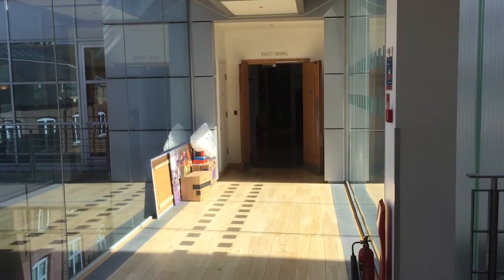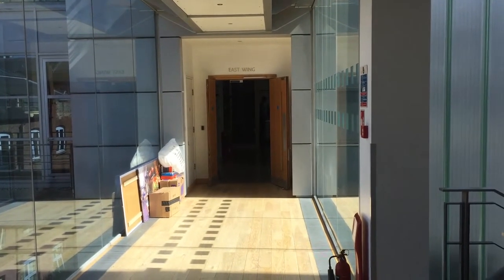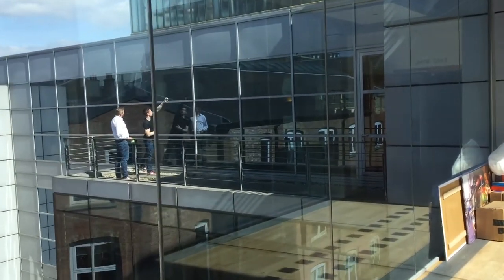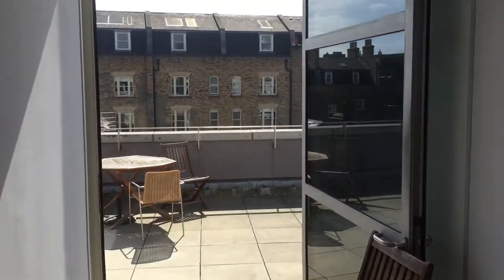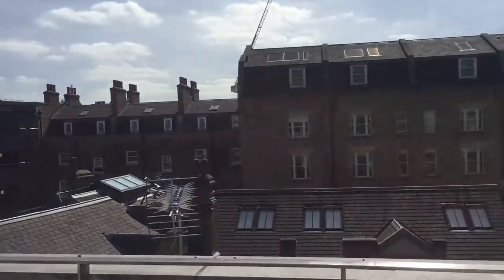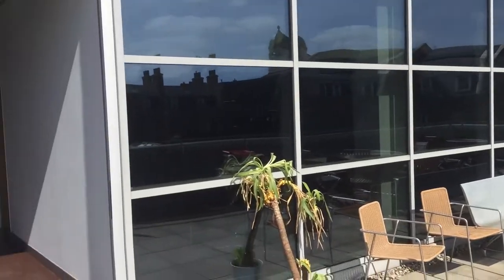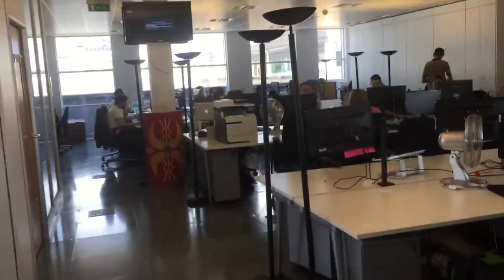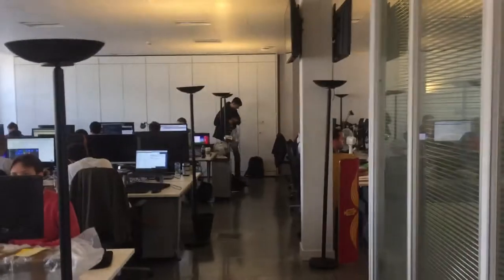Green Man Gaming Office Tour!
We lead you on a little tour of our new office!

We're only a couple of days into being here, so it's still a little bare and it'll be a lot more...green...soon!